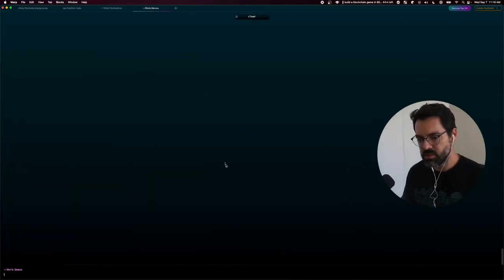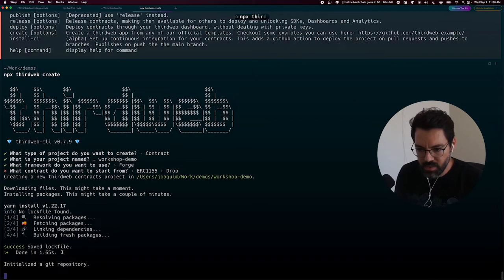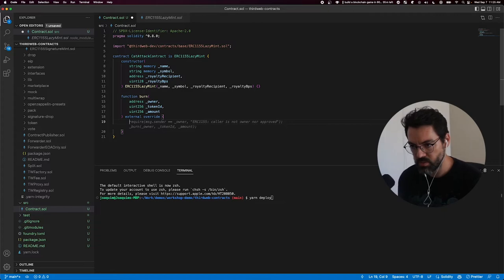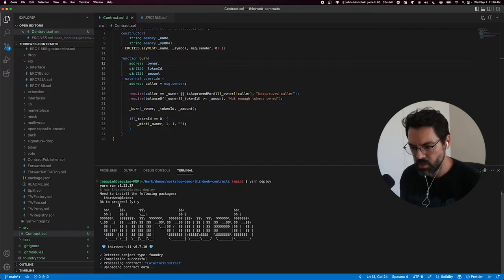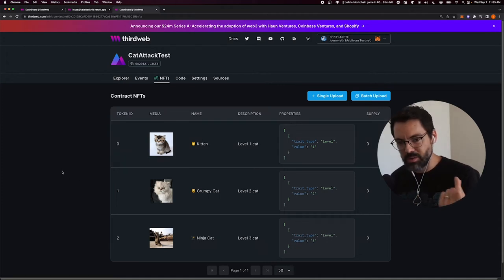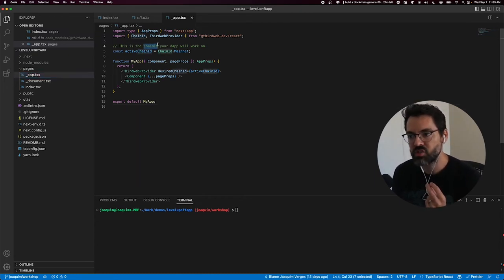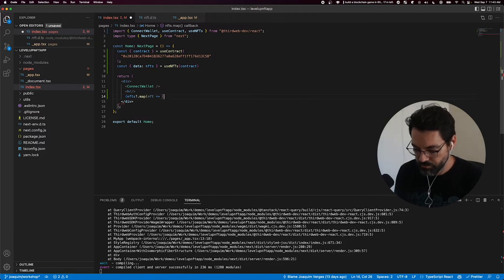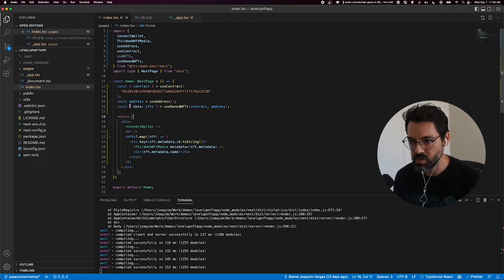How to Build a Blockchain Game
In this video, Joaquim gives a step-by-step tutorial on how developers can build a full-stack crypto game.